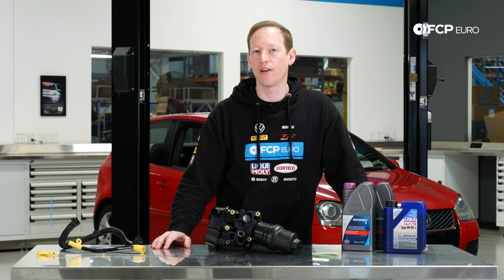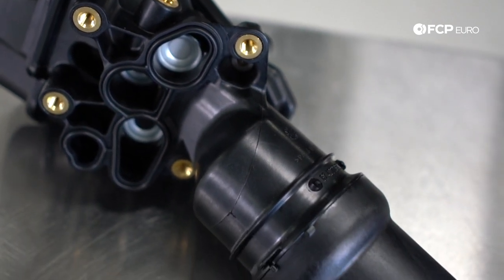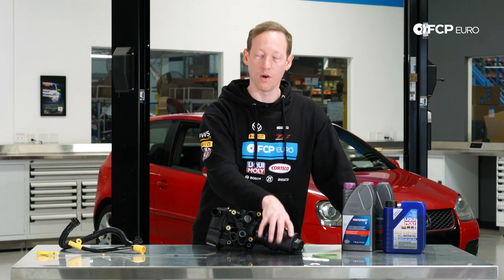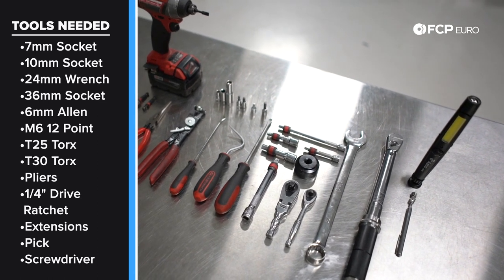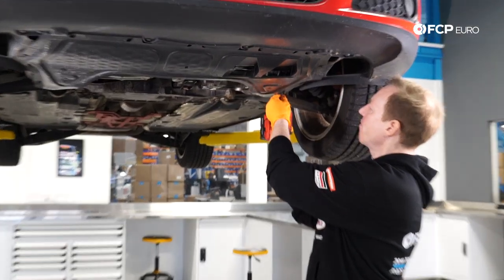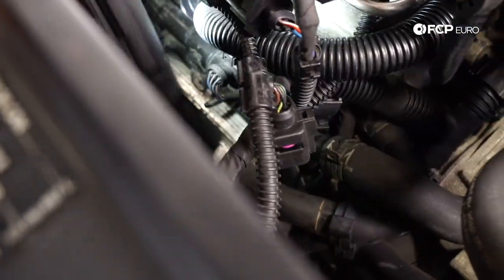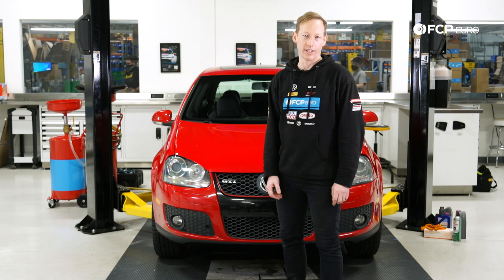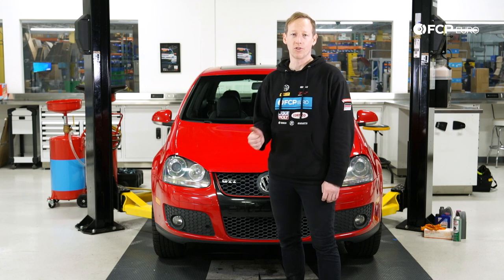Volkswagen Mk5 GTI Oil Filter Housing Replacement DIY (VW GTI/GLI, Mk6 Golf R, B7 A4) FSI EA113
►If you have an 06-08 VW GTI or GLI, Mk6 Golf R, B7 Audi A4, or a myriad of other cars with the FSI EA113 engine, one of the most common oil leaks is from the oil filter housing itself. As the oil filter housing on this engine is a point of high pressure and high volume, once it begins to leak, it can quickly become severe and should immediately be replaced.

Most of the oil filter housing leaks on the EA118 engine begin at about the 150,000-200,000 mile mark or roughly 10-12 years old. Although it is usually the gasket that leaks, the majority of the time, the housing itself is warped and brittle around the gasket surface - replacing just the gasket is a surefire way to have to go back in and tackle this job again.

While you're replacing the oil filter housing gasket, it's recommended to replace a few other parts while you're in there. In this video, we cover how to replace various PCV hoses as well as the dipstick and dipstick tube.

00:00 - What We're Working on
00:59 - Diagnostic
03:15 - Tools Needed
03:55 - Job Start (Intake Removal)
08:52 - Charge Pipe Removal
11:01 - Throttle Body Removal
16:26 - Coolant Drain
18:05 - Oil Cooler Removal
20:54 - Oil Filter Housing Removal
24:39 - Housing Explanation
26:39 - Dipstick Replacement
28:40 - Oil Filter Housing Reinstallation
32:43 - Oil Cooler Reinstallation
37:06 - Throttle Body Gasket Replacement
37:52 - Throttle Body Reinstallation
40:57 - Charge Pipe Reinstallation
44:49 - Oil & Cooling System Refill Procedure
49:18 - Intake Reinstallation
50:04 - Check For Leaks
51:05 - Wrap-up

These Parts Fit:
Audi A4 Quattro
2005 Audi A4 Quattro Base
2005 Audi A4 Quattro Avant
2006 Audi A4 Quattro Avant
2006 Audi A4 Quattro Base
2007 Audi A4 Quattro Avant
2007 Audi A4 Quattro Base
2007 Audi A4 Quattro Cabriolet
2008 Audi A4 Quattro Avant
2008 Audi A4 Quattro Base
2008 Audi A4 Quattro Cabriolet
2009 Audi A4 Quattro Cabriolet
2009 Audi A4 Quattro Avant
2009 Audi A4 Quattro Base

Audi A4
2005 Audi A4 Base
2006 Audi A4 Base
2007 Audi A4 Base
2007 Audi A4 Cabriolet
2008 Audi A4 Cabriolet
2008 Audi A4 Base
2009 Audi A4 Cabriolet
2009 Audi A4 Base

Audi A3
2006 Audi A3 Base
2007 Audi A3 Base
2008 Audi A3 Base

Volkswagen Jetta
2006 Volkswagen Jetta GLI
Engine code: BPY
2006 Volkswagen Jetta 2.0T
Engine code: BPY
2007 Volkswagen Jetta 2.0T
Engine code: BPY
2007 Volkswagen Jetta GLI
Engine code: BPY
2008 Volkswagen Jetta GLI
Engine code: BPY
2008 Volkswagen Jetta Wolfsburg Edition
Engine code: BPY

Volkswagen Passat
2006 Volkswagen Passat 2.0T
Engine code: BPY
2006 Volkswagen Passat Value Edition
Engine code: BPY
2007 Volkswagen Passat Value Edition
Engine code: BPY
2007 Volkswagen Passat 2.0T
Engine code: BPY
2007 Volkswagen Passat Wolfsburg Edition
Engine code: BPY
2008 Volkswagen Passat Komfort
Engine code: BPY
2008 Volkswagen Passat Lux
Engine code: BPY
2008 Volkswagen Passat Turbo
Engine code: BPY
2009 Volkswagen Passat Komfort
Engine code: BPY
2010 Volkswagen Passat Komfort
Engine code: BPY

Volkswagen Eos
2007 Volkswagen Eos Base
Engine code: BPY
2007 Volkswagen Eos
Engine code: BPY
2008 Volkswagen Eos Komfort
Engine code: BPY
2008 Volkswagen Eos Lux
Engine code: BPY
2008 Volkswagen Eos Turbo
Engine code: BPY
2009 Volkswagen Eos Komfort
Engine code: BPY
2009 Volkswagen Eos Lux
Engine code: BPY
2010 Volkswagen Eos Komfort
Engine code: BPY
2010 Volkswagen Eos Lux
Engine code: BPY

Audi TT
2008 Audi TT Base
2009 Audi TT Base

Audi TT Quattro
2009 Audi TT Quattro Base
2009 Audi TT Quattro S
2010 Audi TT Quattro Base
2010 Audi TT Quattro S
2011 Audi TT Quattro S
2011 Audi TT Quattro Base
2012 Audi TT Quattro S
2012 Audi TT Quattro Premium Plus
2012 Audi TT Quattro Prestige
2013 Audi TT Quattro Premium Plus
2013 Audi TT Quattro Prestige
2013 Audi TT Quattro S

Volkswagen GTI
2008 Volkswagen GTI Base
Engine code: BPY
2009 Volkswagen GTI Base
Engine code: BPY
2006 Volkswagen GTI Base
Engine code: BPY
2007 Volkswagen GTI Base
Engine code: BPY
2007 Volkswagen GTI Fahrenheit
Engine code: BPY